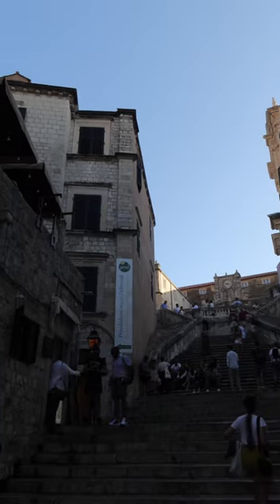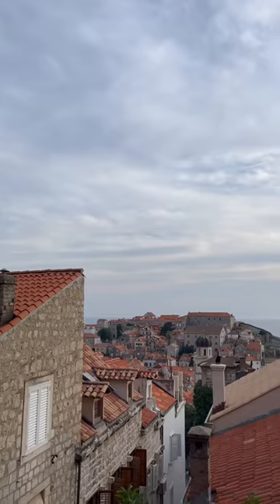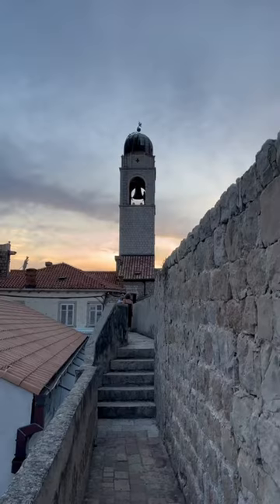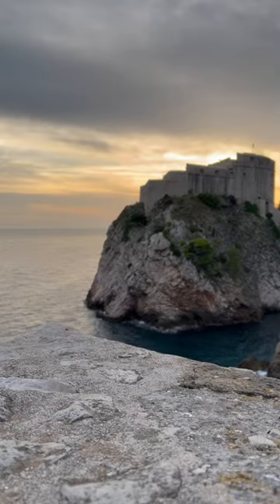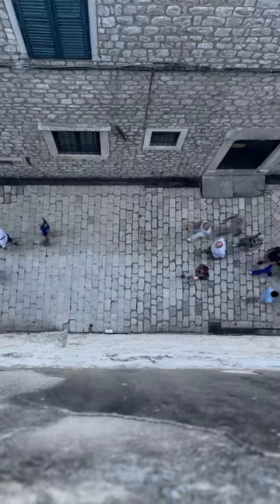3 THINGS YOU MUST DO IN DUBROVNIK